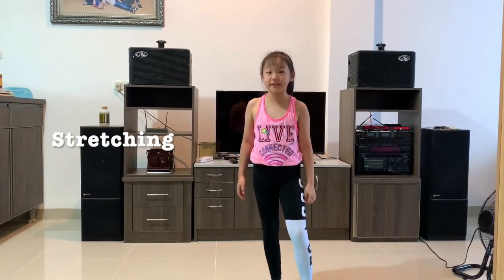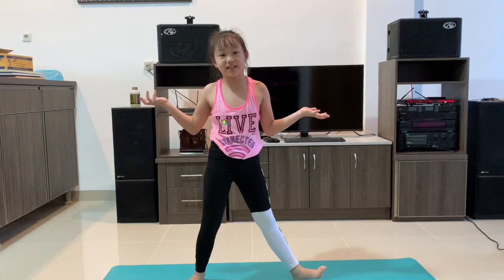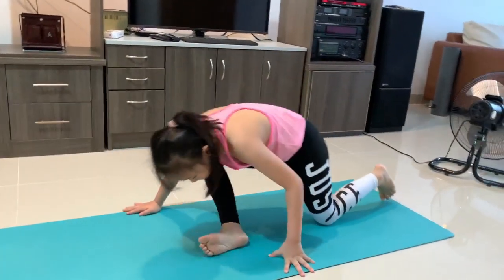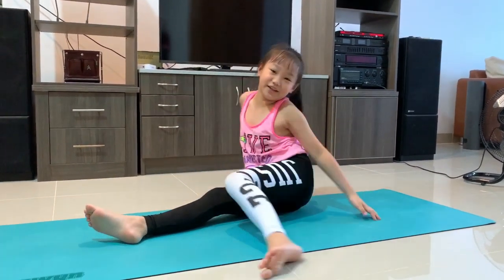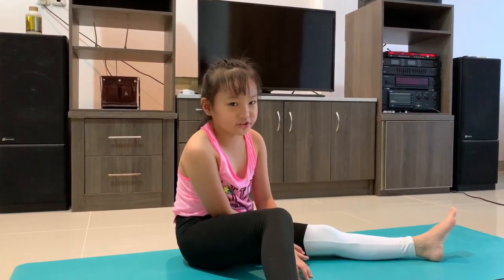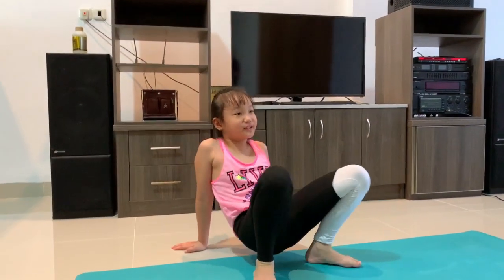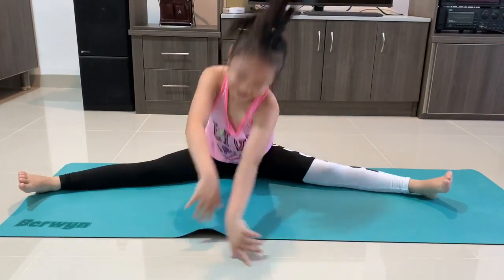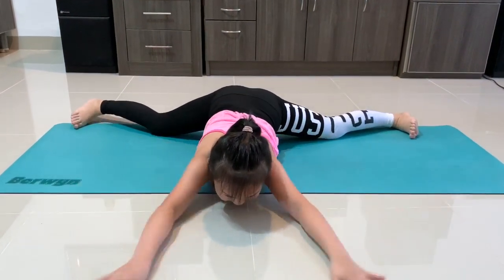To Do Quarantine: Let's Learn Splits!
Hello everyone! This is my first video ever. My name is Jessie. I am 9 this year and from Indonesia!

In case you are bored within this COVID-19 situation, let’s learn how to do splits during this quarantine time! Let's make this stay at home time more fun!

Say hi to meeee! and follow! ʕ•́ᴥ•̀ʔ

IF THIS VIDEO’S LIKE REACH 100 LIKES, I WILL DO A SPLIT CHALLENGE WITH MY SISTER!